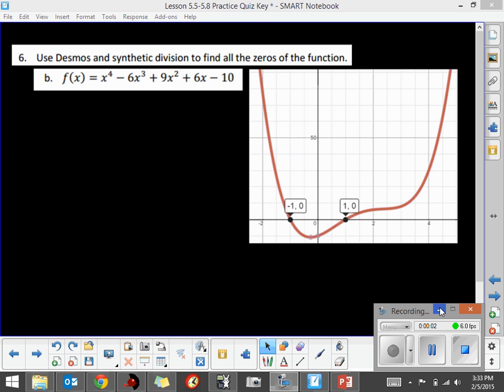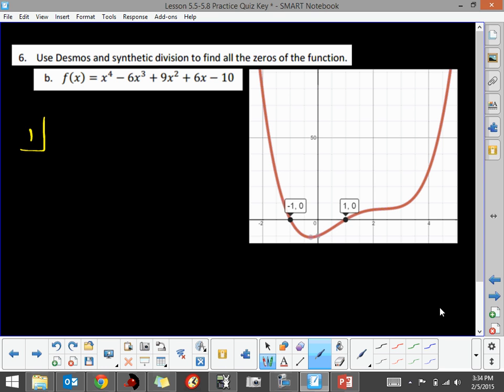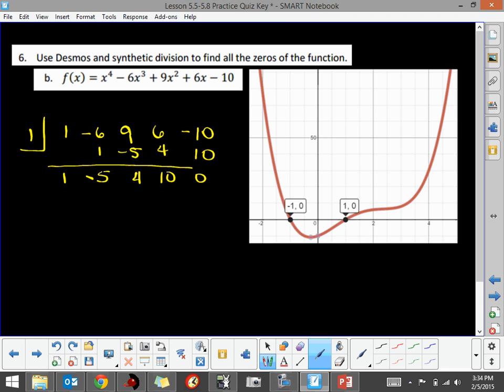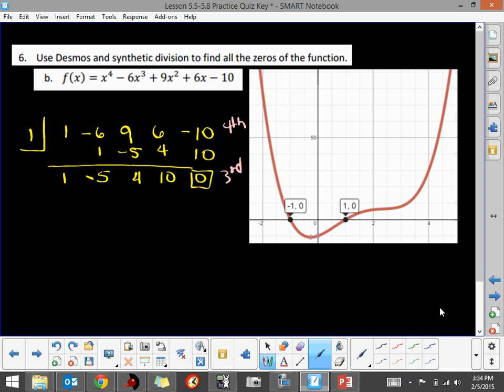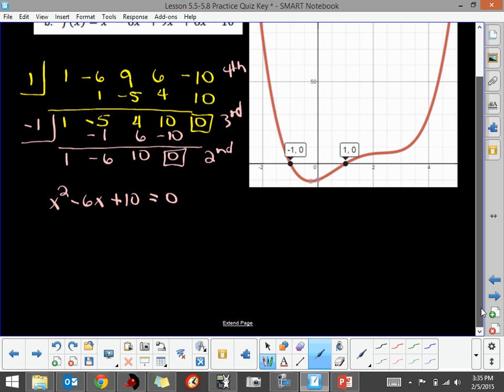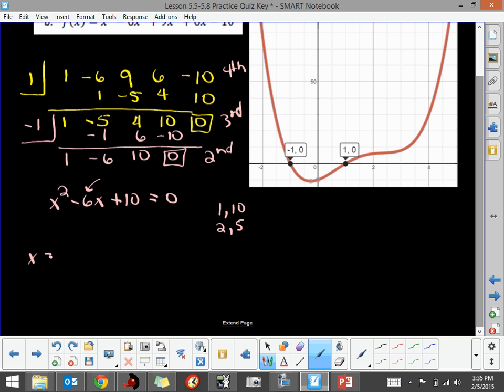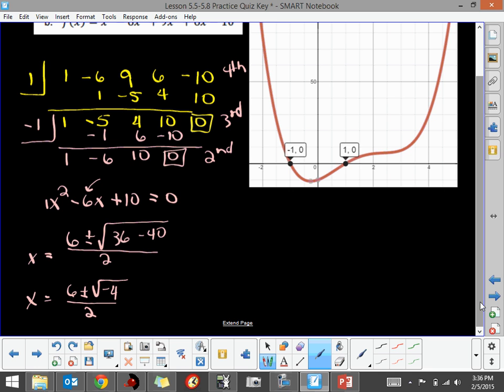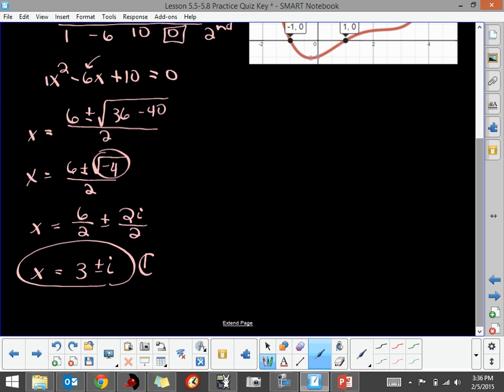Q6b Lesson 5 5 5 8 PQ